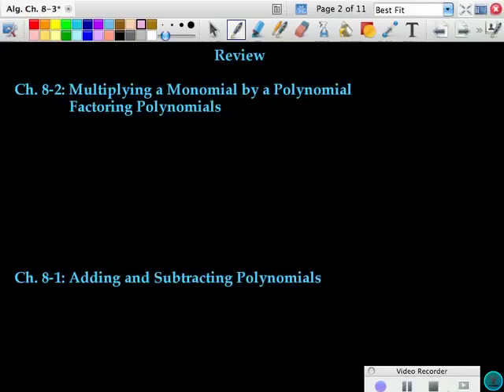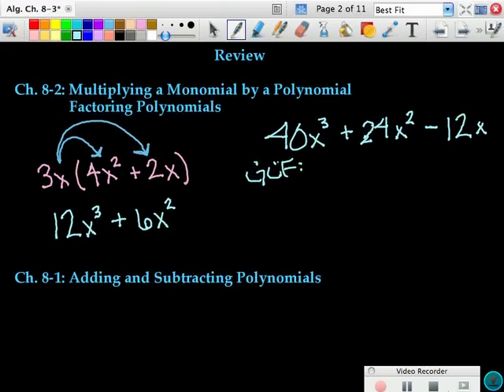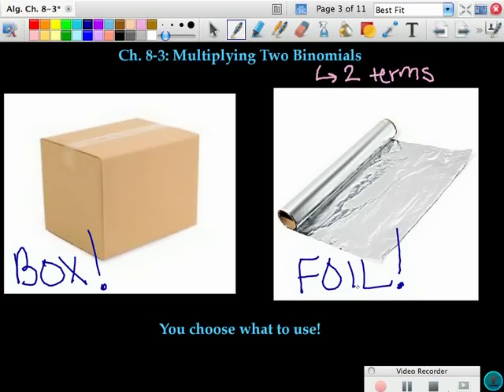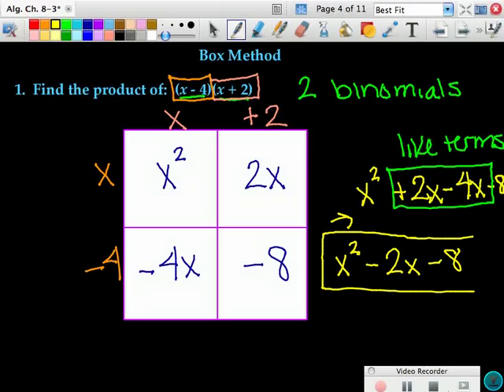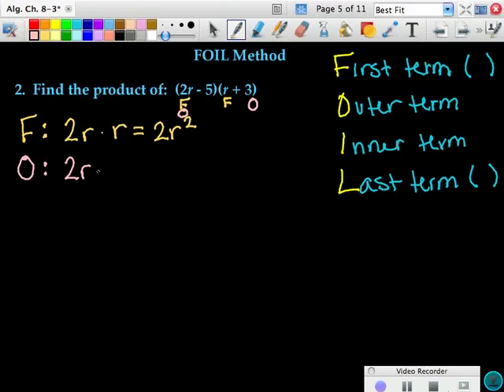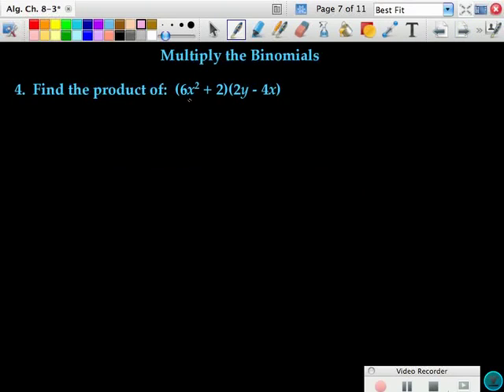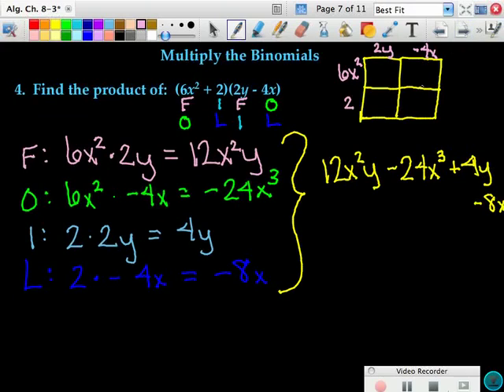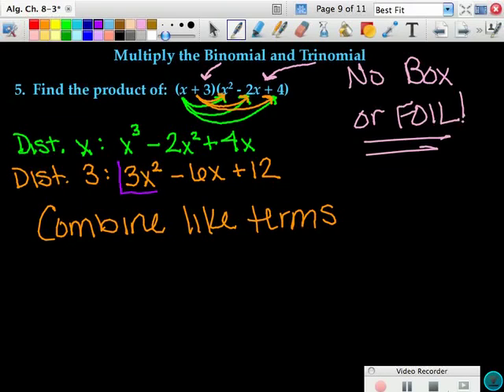Multiplying Two Binomials - Box and FOIL Methods